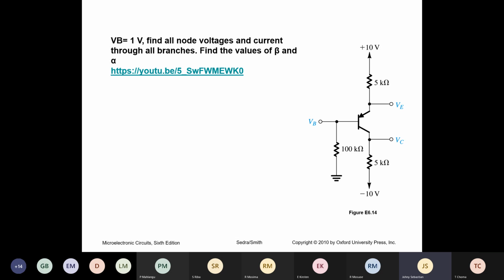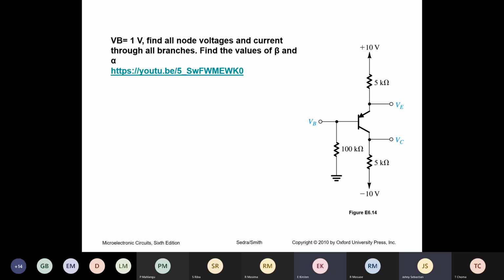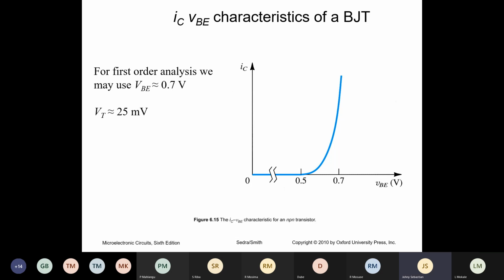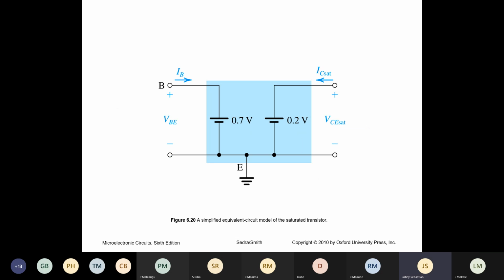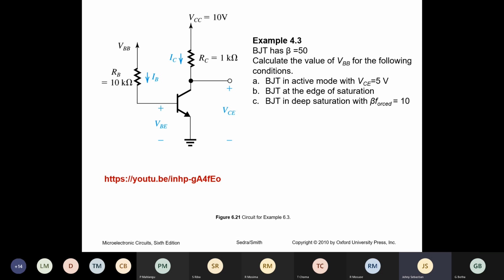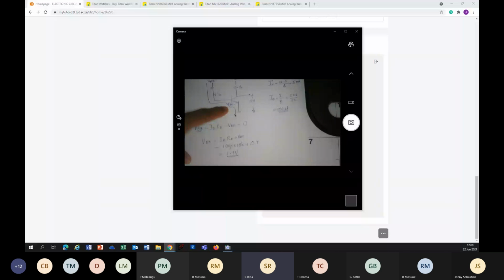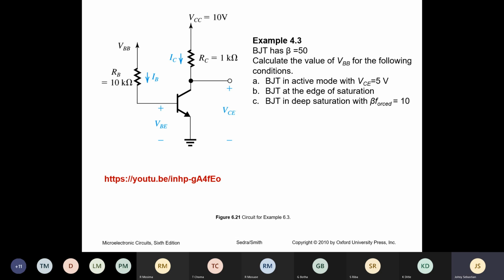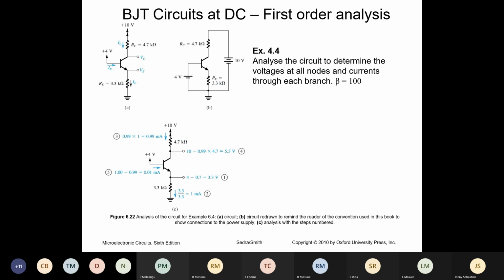SESSION4MECHATRONICS22JUNE2021 20210622 092450 Meeting Recording 1